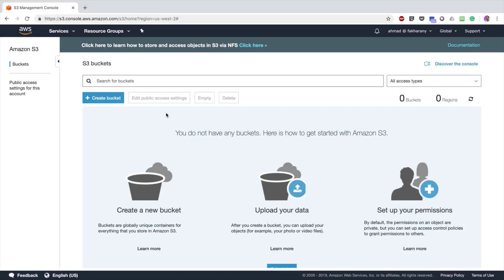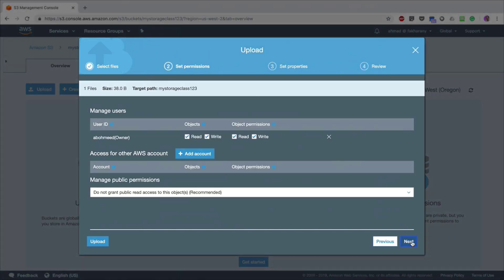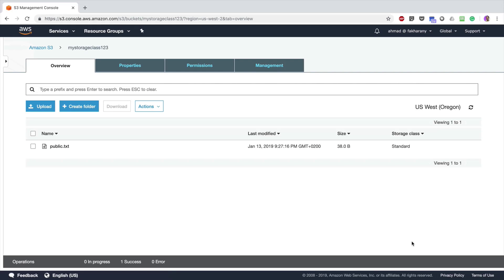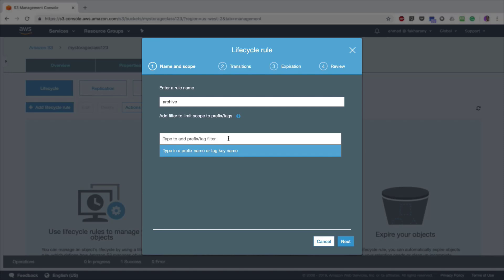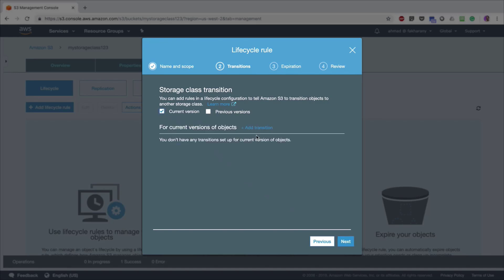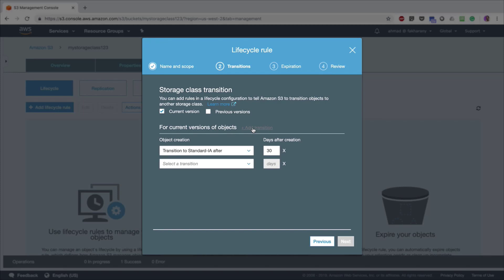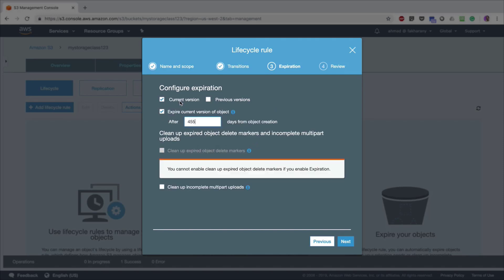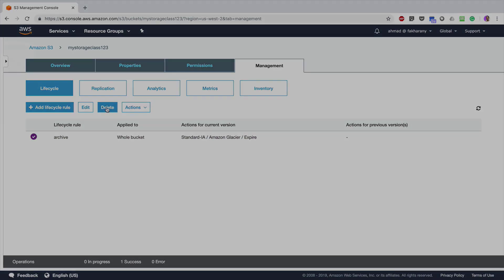How to Automate File Transition to Tiered Storage with AWS S3 Lifecycle Rules